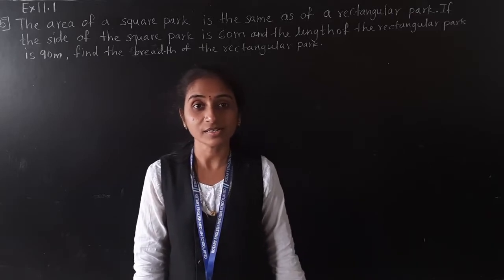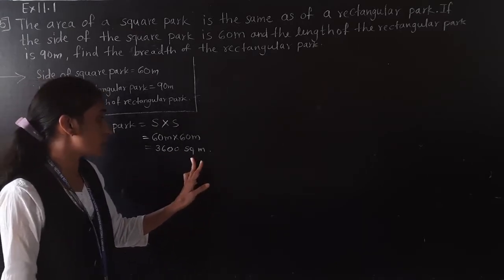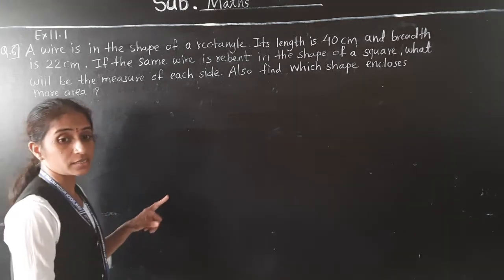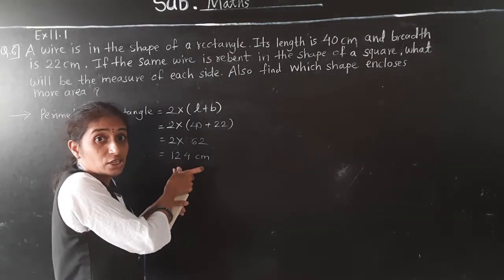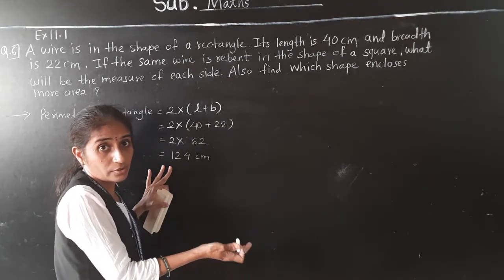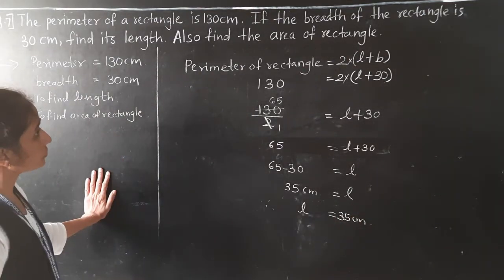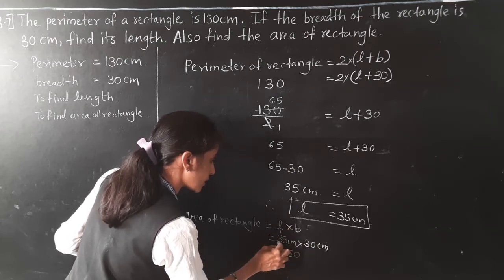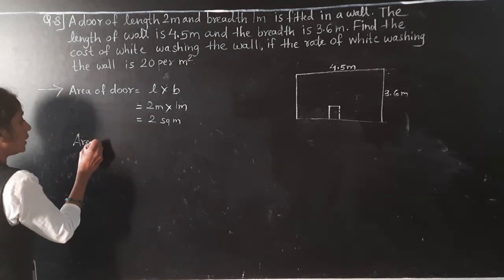CLASS -VII MATHS EX 11.1 PART 2